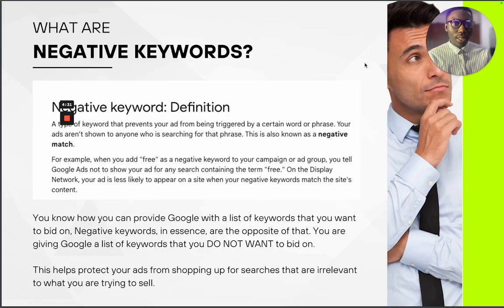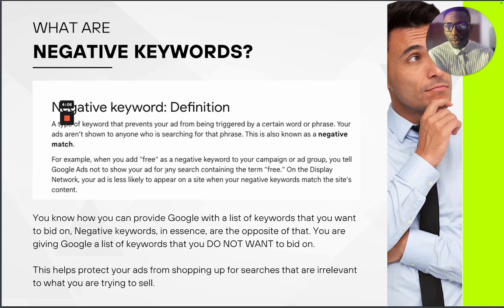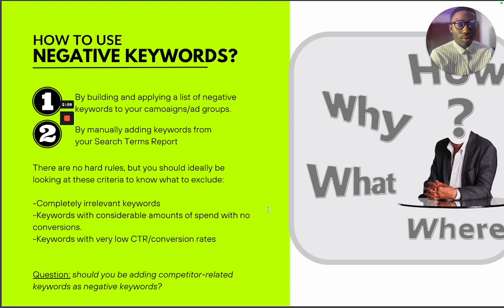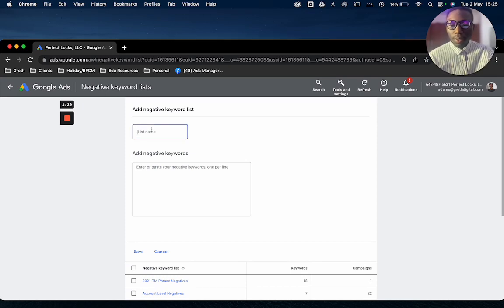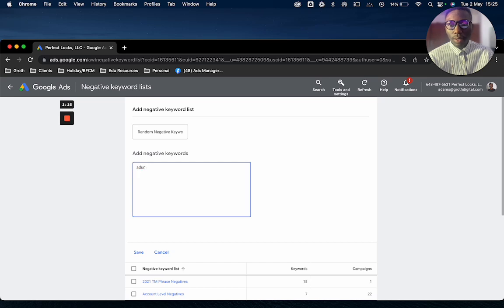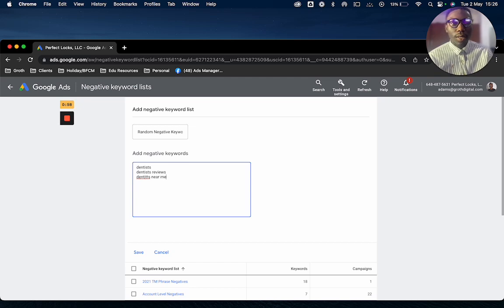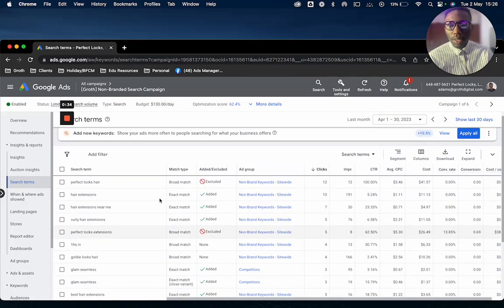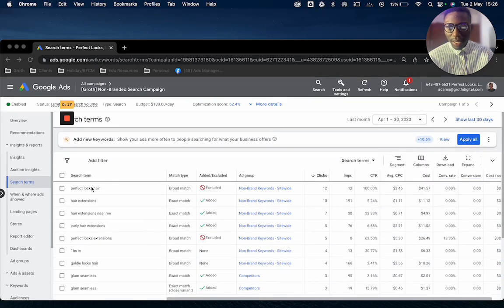Importance Of Negative Keywords In Google Ads (And How To use Them In 2023)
In this video, I share some of the importance of using negative keywords in your Google Ads account and what criteria to look out for using them. This strategy prevents Google from serving your ads on irrelevant searches, and we've seen this help to improve total account performance drastically.

Hit me up with comments on how this works for you!